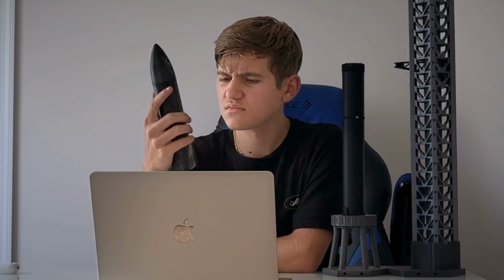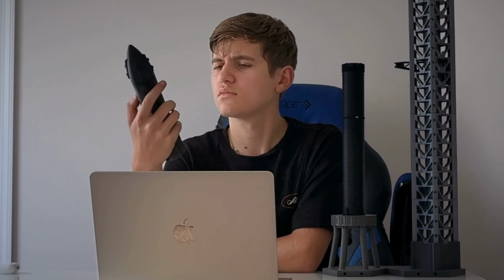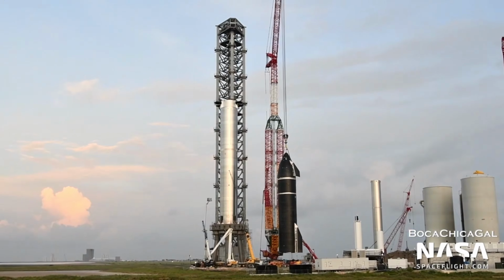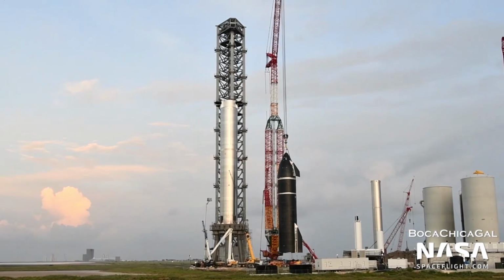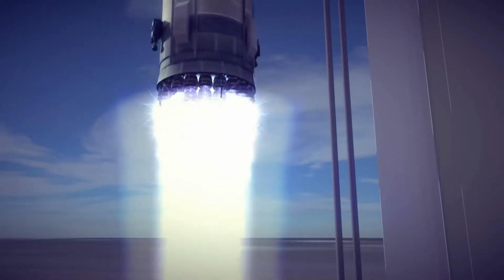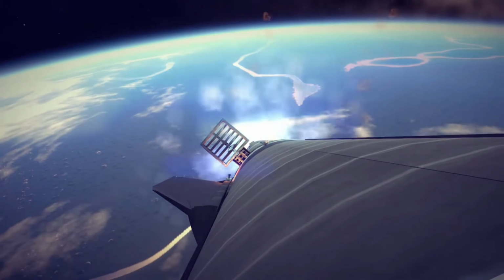When Titans Take Flight: The Lost Mission of Starship B4/S20 Part 1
Join us for an exclusive look at the SpaceX starship hls mock-up at Boca Chica, Texas! Witness the future of space exploration as we explore the Giga Bay. Even elon musk would be impressed by these developments at SpaceX and Starship.